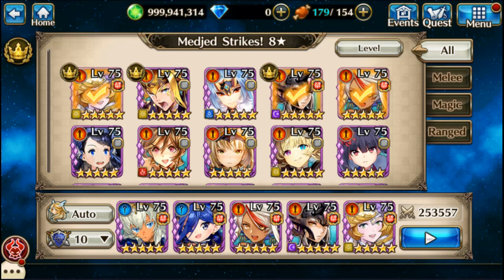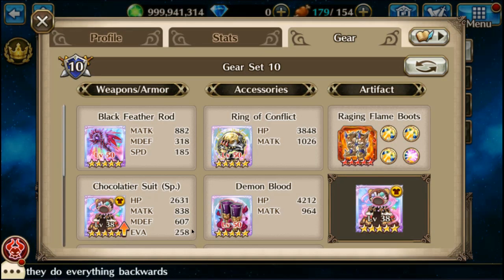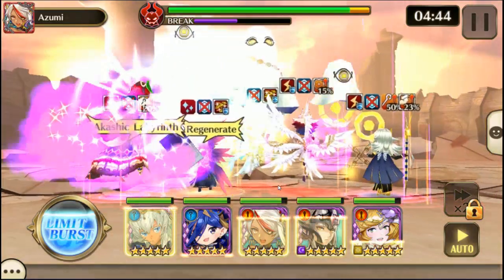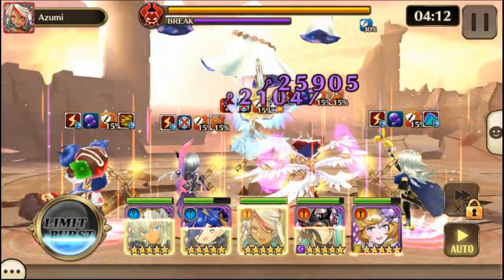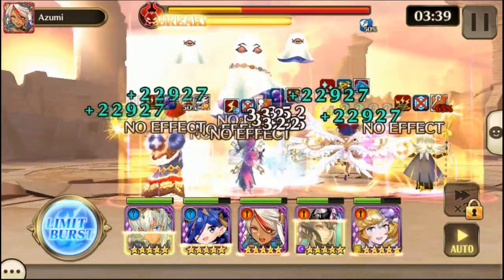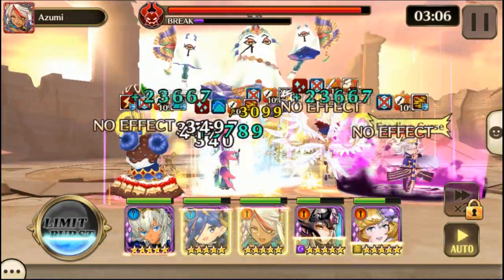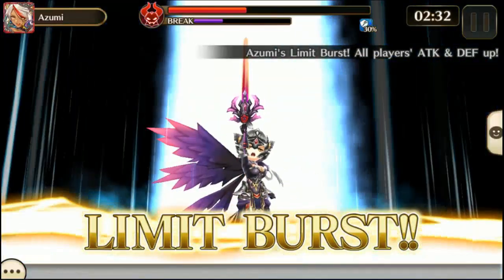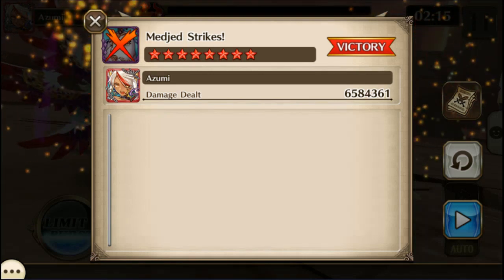Medjed 8* Multi Solo - Valkyrie Connect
Glad VC had some Egyptian themed heroes.